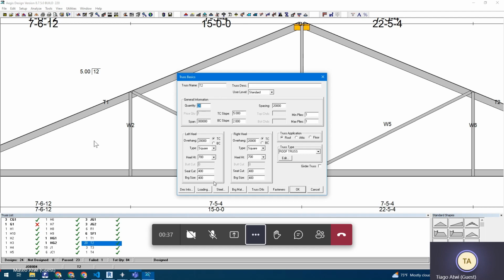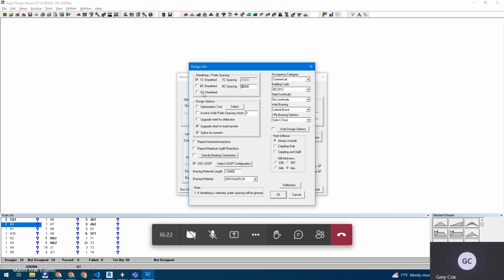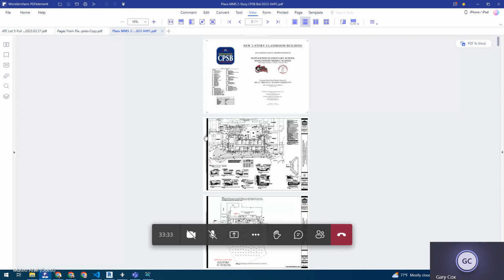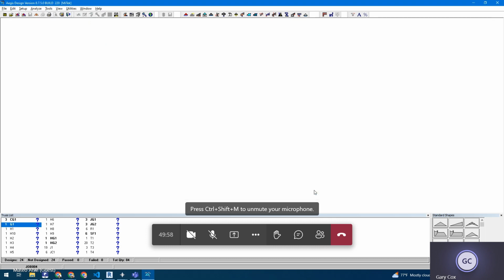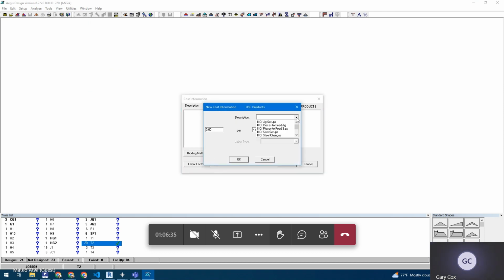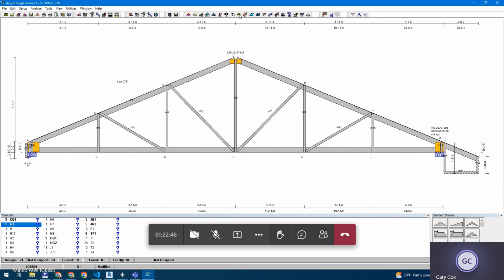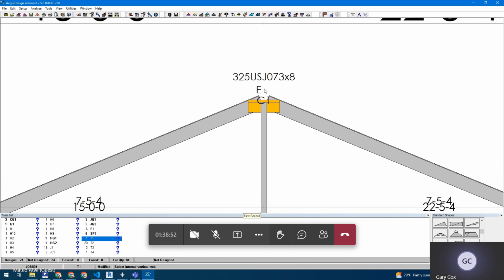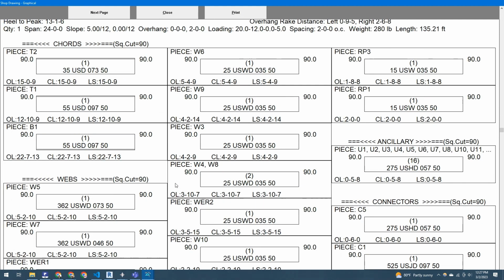Day 3 Pt 3 Steel Engine Features/Settings